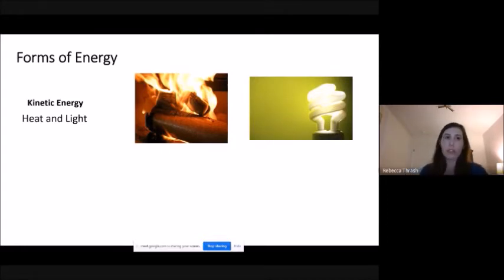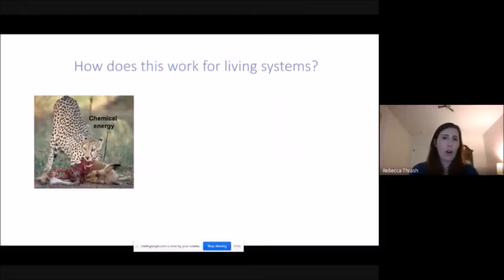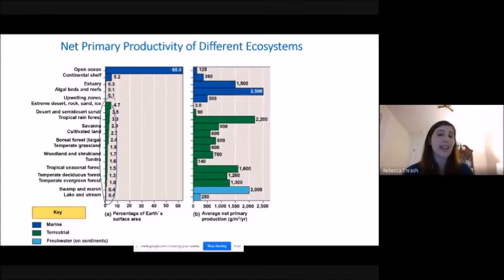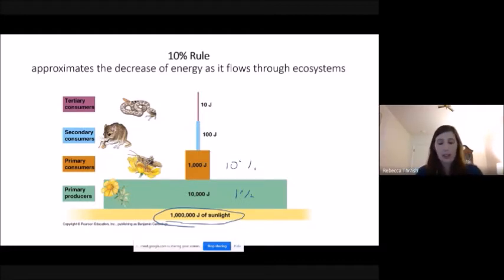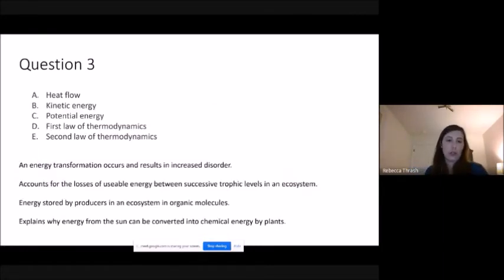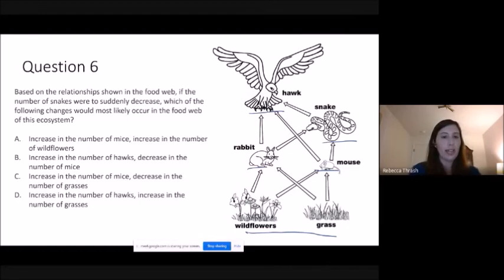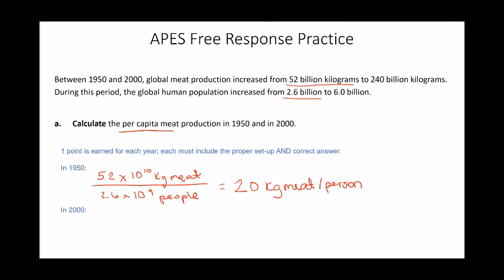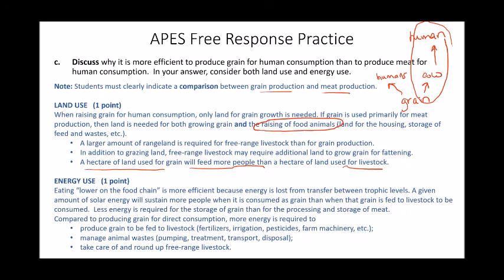APES Week 3 Content Review